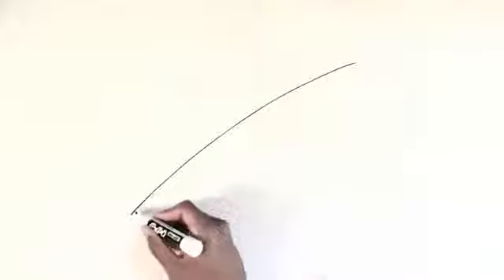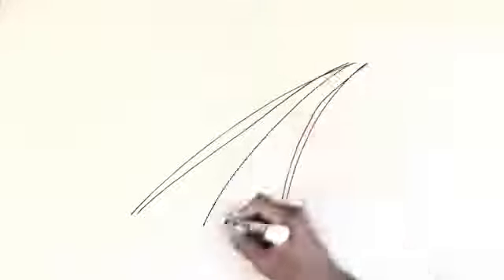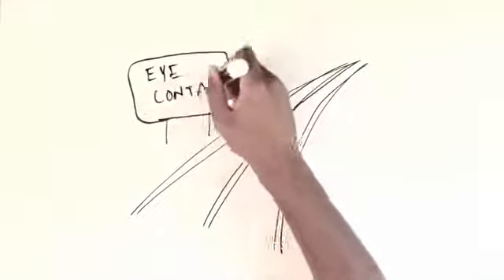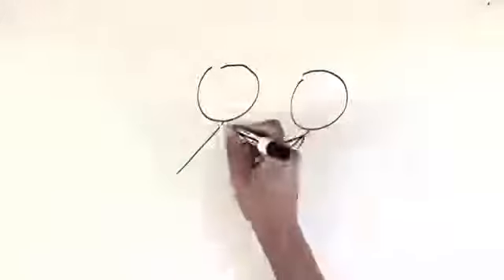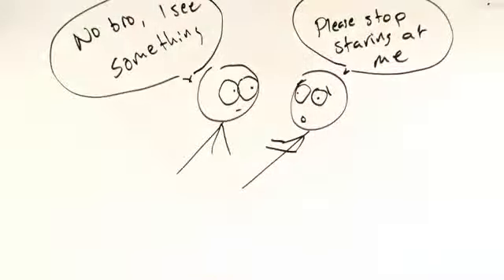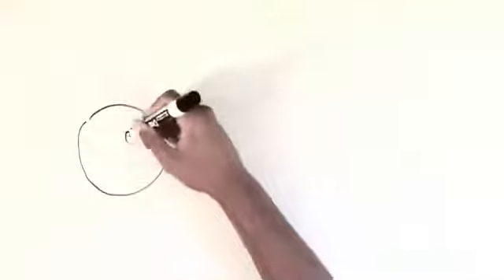Non-Verbals When Presenting - by Matt Abrahams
PLEASE NOTE: GPB do not own the rights to this video clip.